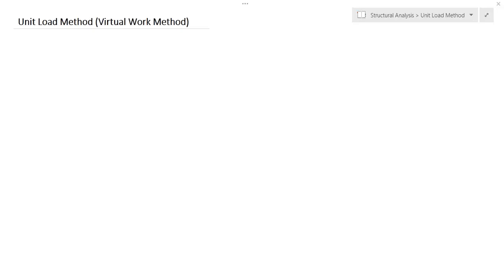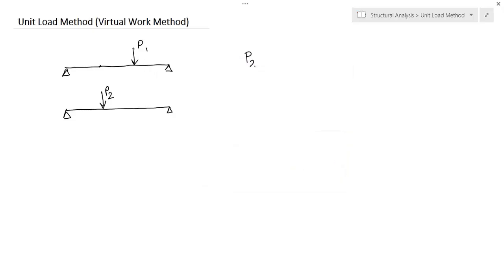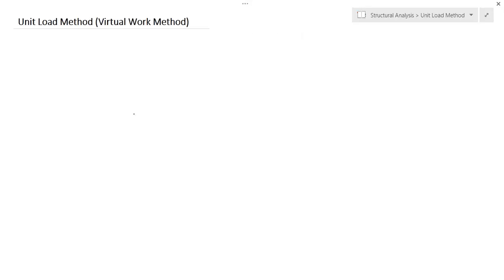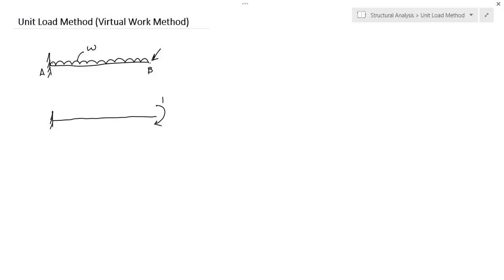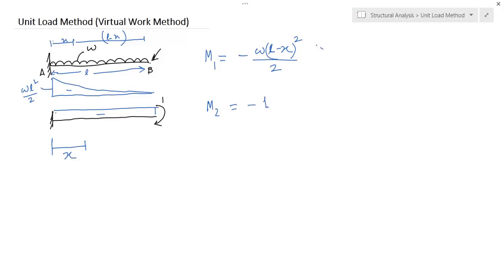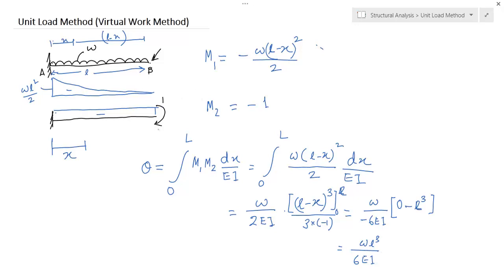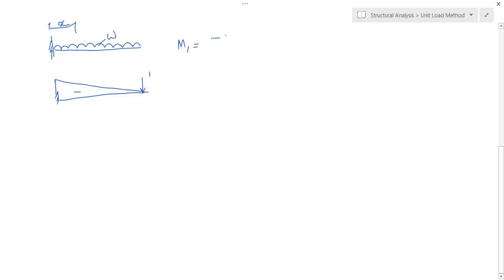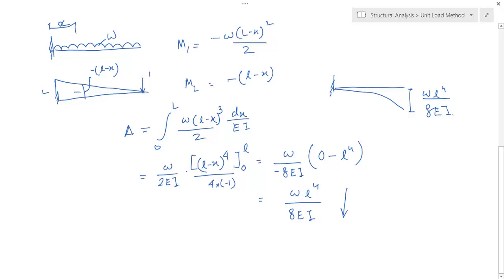Unit Load Method | Cantilever Beam with Udl | Slope and Deflection | Example 1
New Upload: "Assignment of Property and Supports | Staad pro Tutorial 2"
This video illustrates how to determine the slope and deflection at the free end of a cantilever beam using unit load method. This unit load method is also named as virtual work method.